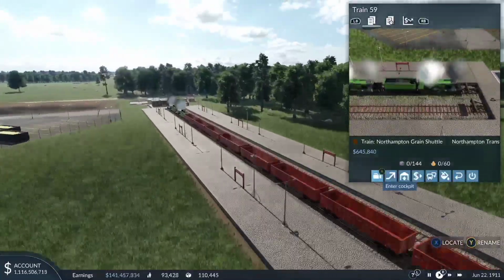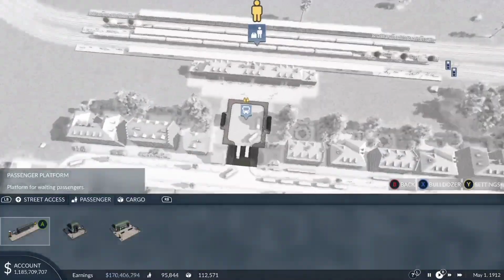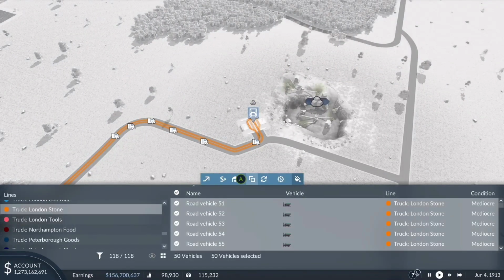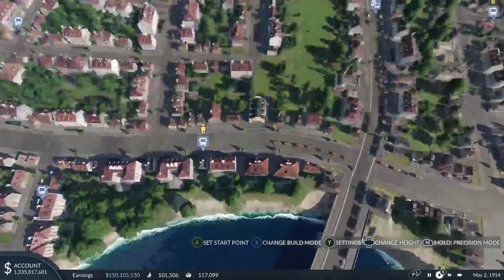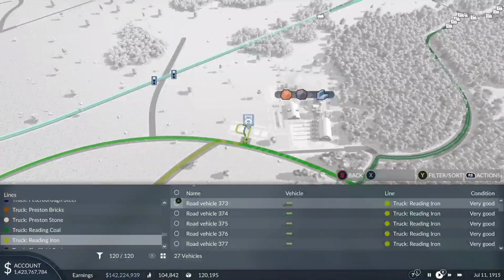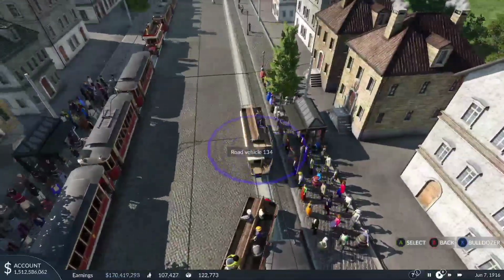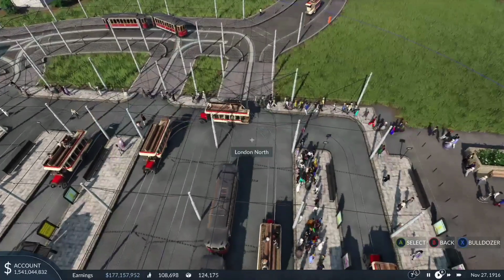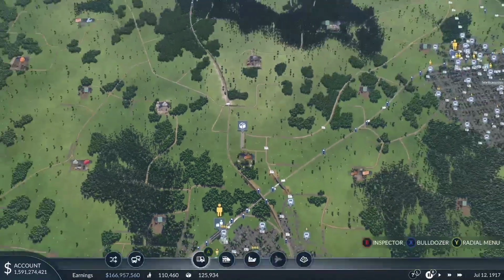Reading Bus Network 2.0 & More Truck Chains | Transport Fever 2 Race To the North